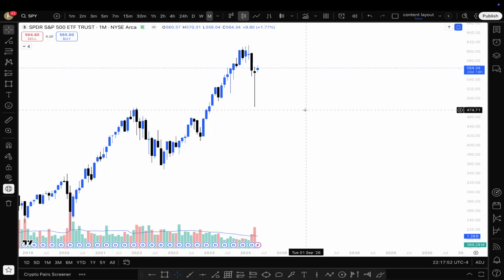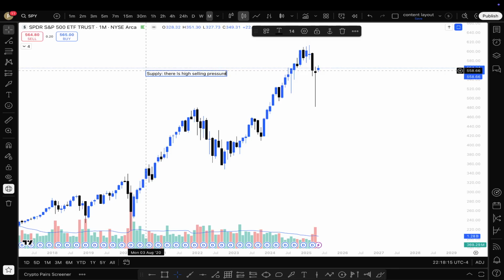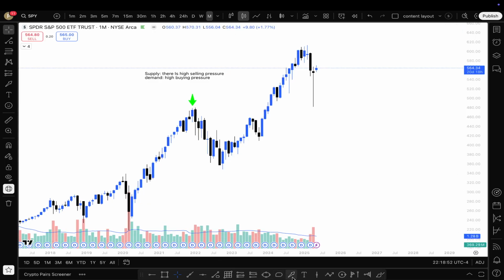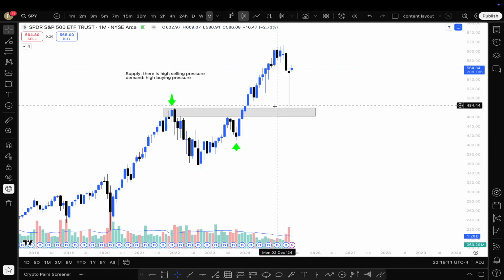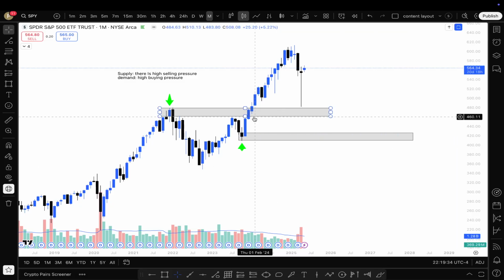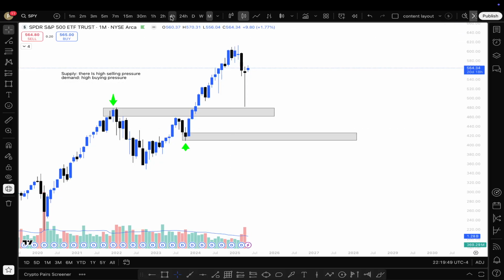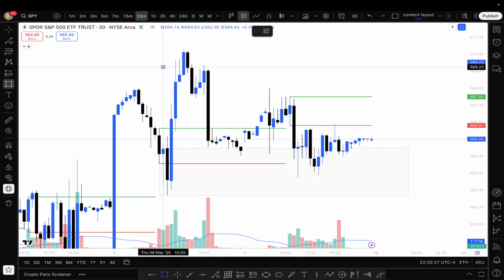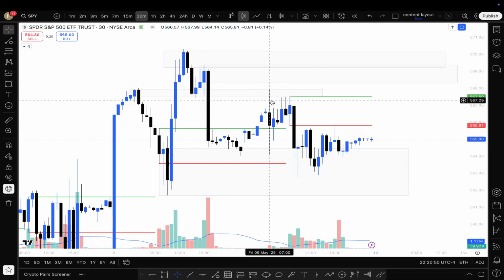SUPPLY AND DEMAND DONE RIGHT (YOU DONT NEED ICT)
💡 Options & Futures Trading | Strategy, Setups & Market Breakdown
Level up your trading game with real-time breakdowns and high-probability setups in options and futures. From intraday scalps to swing trades, we cover market structure, price action, and strategy execution across key instruments like SPX, NQ, ES, and more. Learn how to manage risk, time entries, and adapt to volatility like a pro.

🔹 Options strategies (SPX, SPY, QQQ)
🔹 Futures plays (NQ, ES, CL, etc.)
🔹 Technical analysis & macro insights
🔹 Trade journaling & risk management tips

Whether you’re trading weekly expirations or riding trend reversals, these insights help sharpen your edge in every market condition.